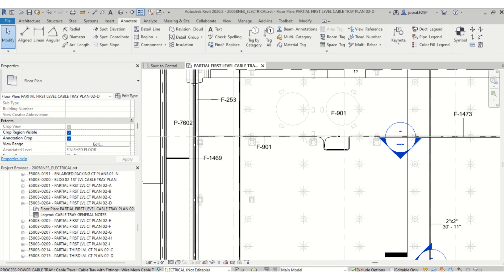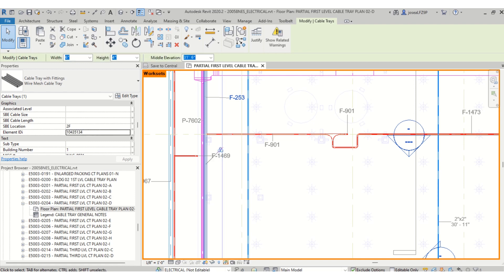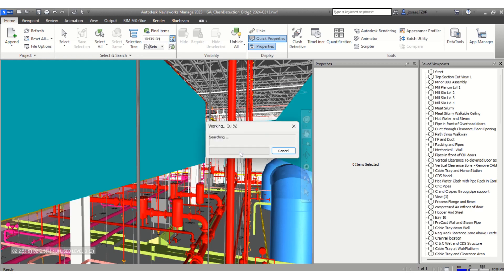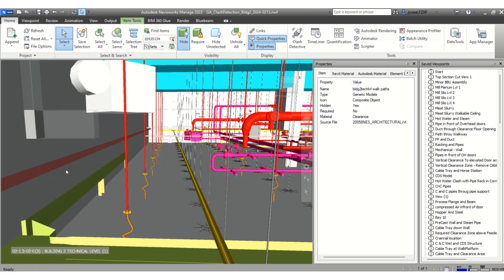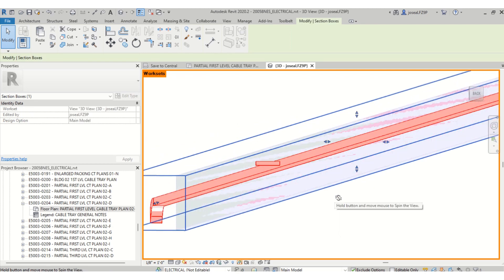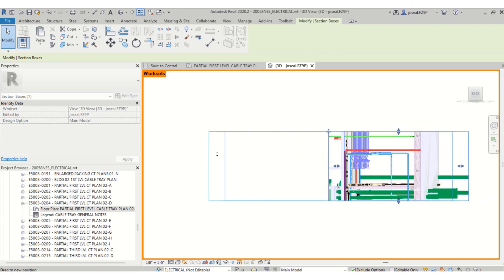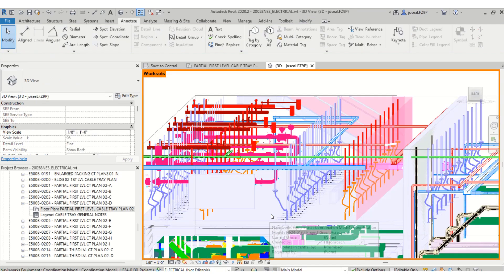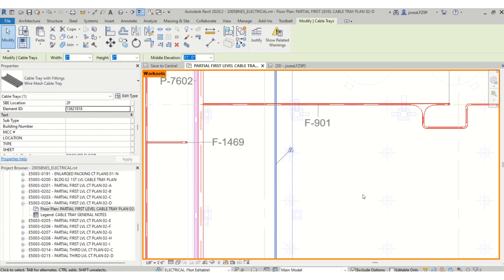How to find an element ID in Navisworks from Revit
In this video, I’ll show you how to quickly find an Element ID in Navisworks that comes directly from Revit. Whether you’re coordinating MEP systems, running clash detections, or verifying model elements, understanding how to trace Element IDs between Revit and Navisworks can save you time and avoid errors. Perfect for engineers, BIM coordinators, and anyone working with model integration!